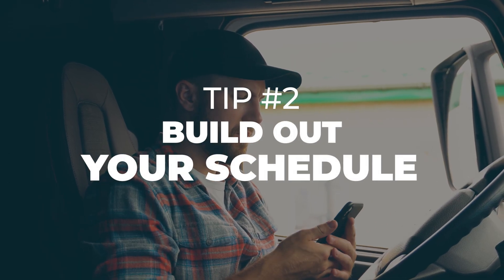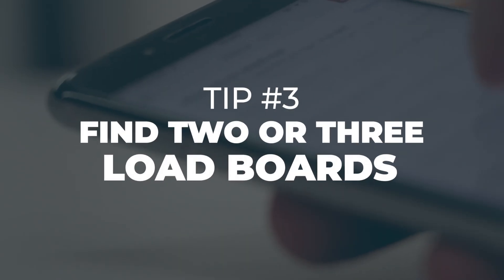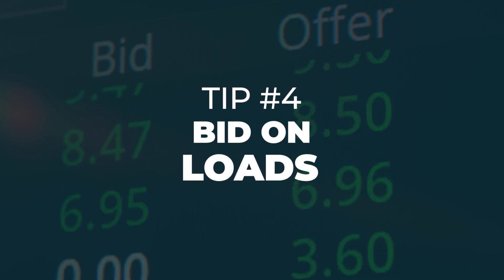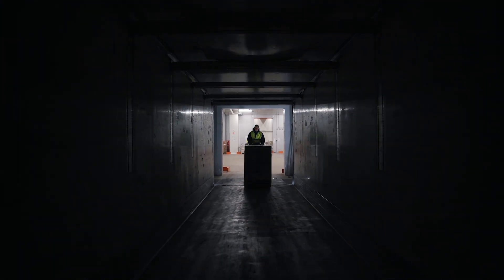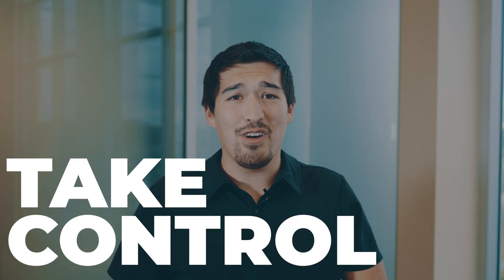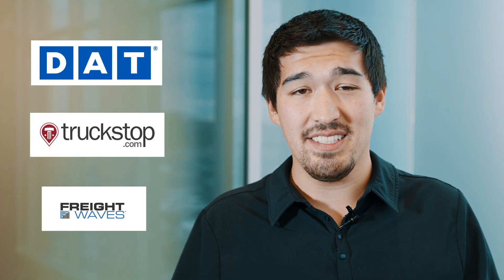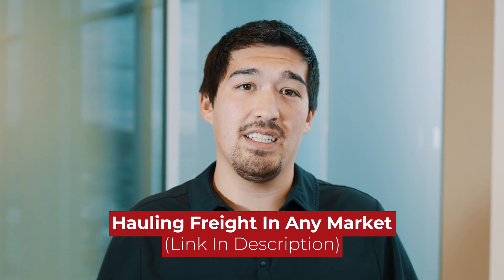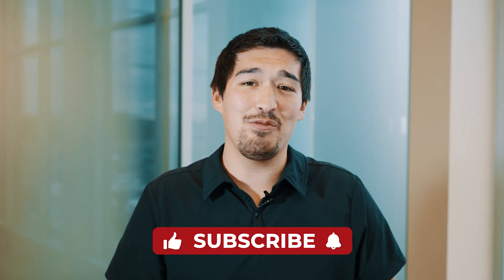Load Board Tips For Owner-Operators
Here are five tips for owner-operators like you to help improve your approach to load boards. We'll show you how to leverage tools like DAT, TruckStop.com and FreightWaves to research market trends and identify high-paying loads. These tips are a must for any driver looking to succeed in the trucking business.

For more valuable tips tailored for truck drivers, check out our Learning Center